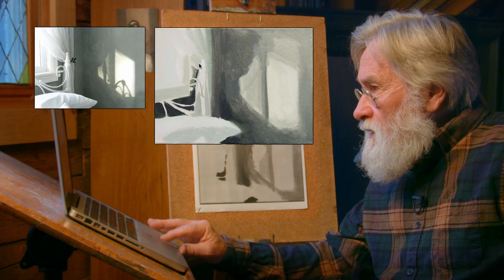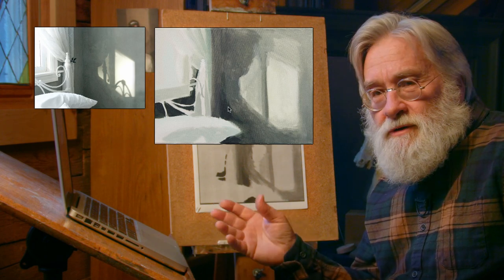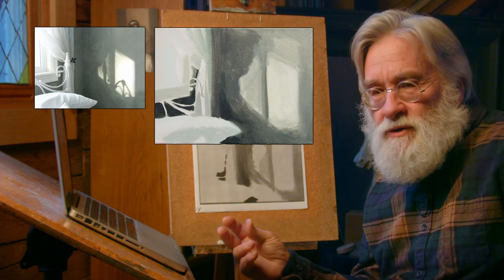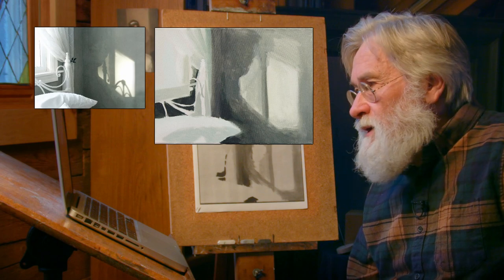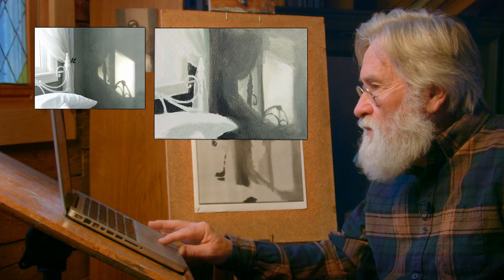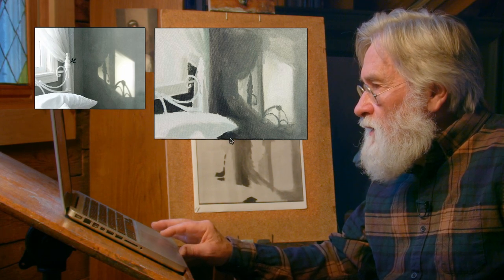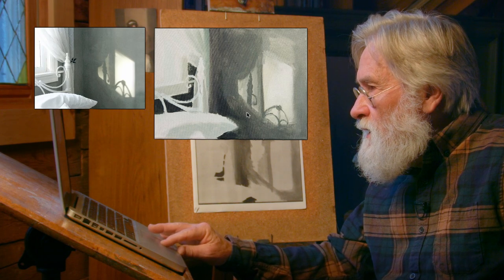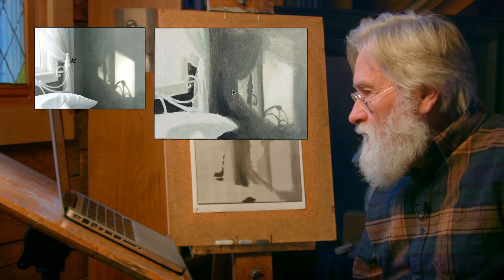Paul Ingbretson Critiques Mairi’s Start #111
Mairi sent copies of a couple stages of her ‘start’ which she did from a photograph. This is an attempt to point out - using charcoal on photographs of her images - what areas should remain unified in the lay-in and which areas to work on with great care.